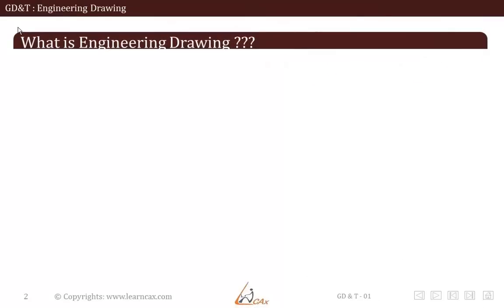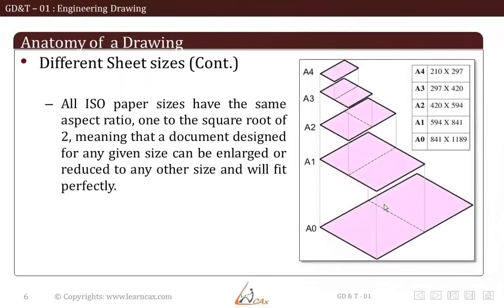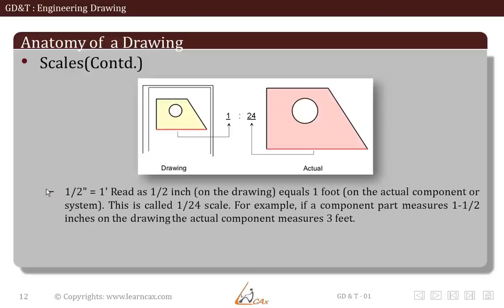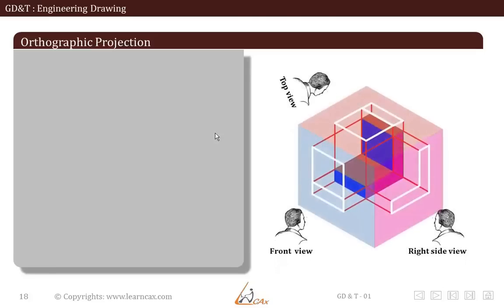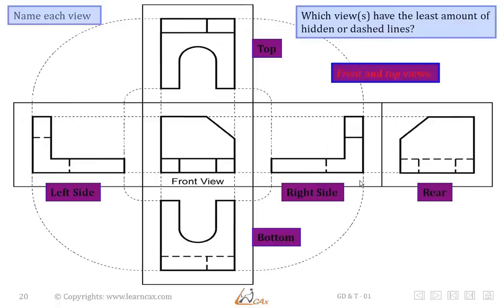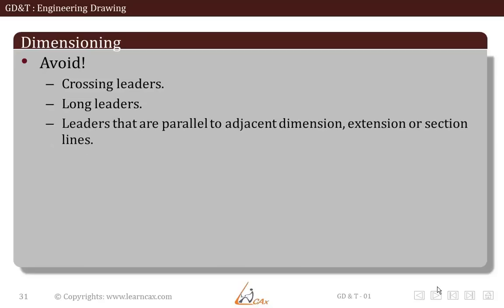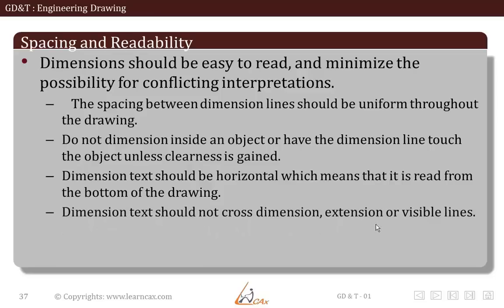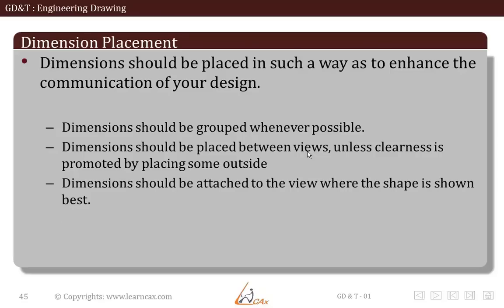Introduction to Geometric Dimensioning & Tolerance Course: Engineering Drawing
The first half of the lesson revises the components of drawing sheets, orthographic project and dimensioning, sheet nomenclatures, etc. The second half of the lesson will discuss about the various dimensioning symbols and their use as well as proper way to dimension a drawing in terms of spacing and readability. You will be learning these concepts with the help of exercises.

Course Details
This lecture is a part of our Introduction to Geometric Dimensioning & Tolerance course. A course which gives in basic knowledge of Dimensioning systems and Tolerance formats. The course is divided into 3 parts; First, basics of engineering drawings covering all the projections and dimensions standards. Second, the understanding of tolerance types, and their correct representations. Third, understanding of surface finish, limits & fits, and welding parameters and proper know-how to generate apt design sheets.